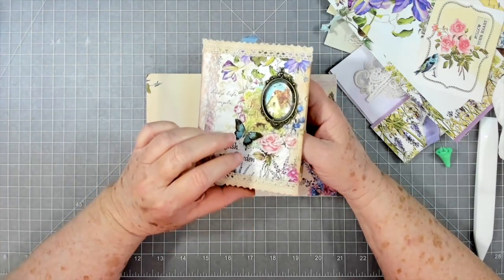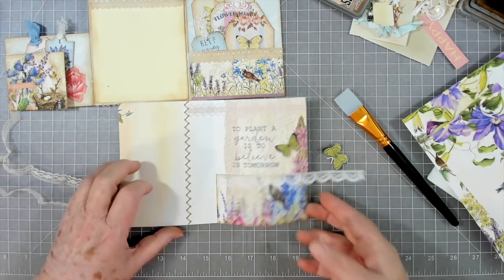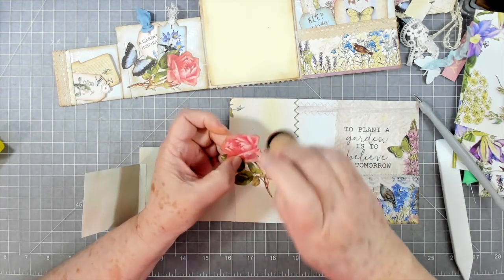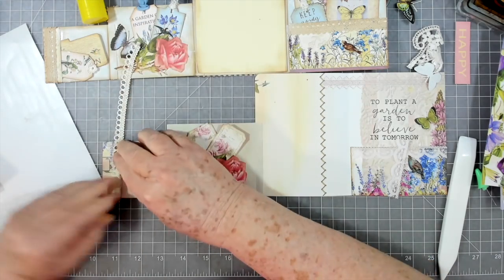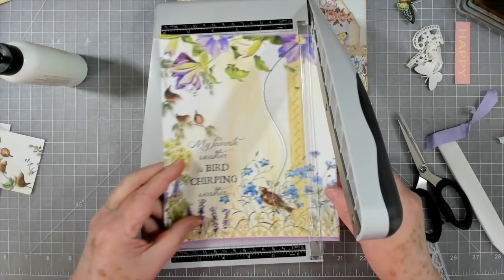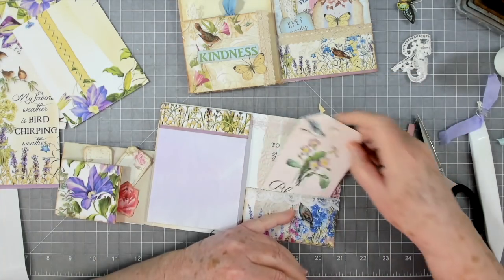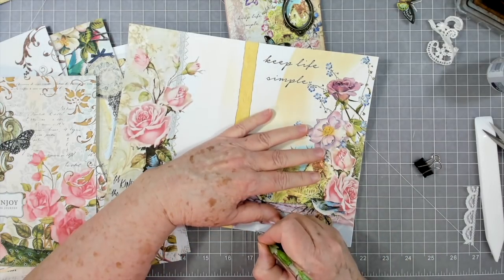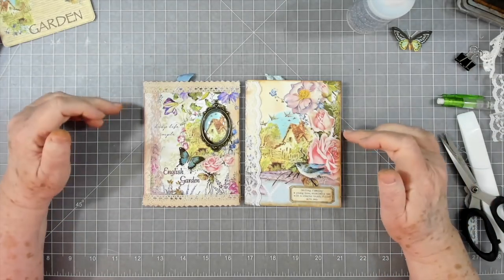STAIR STEP TRIPLE FLIP FOLD CARD OR MINI JOURNAL ~ INSPIRED BY HELLO SUSAN!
This beautiful piece was inspired by Hello Susan. A beautiful piece she sent in some happy mail. I tried my best to recreate but Susan you out did yourself on this one. Lovely.

Susan's Etsy Store

Products I use:

Sugarbelle bottle tops:
Sugarbelle bottles easy squeeze: